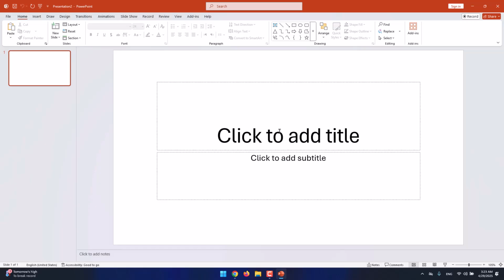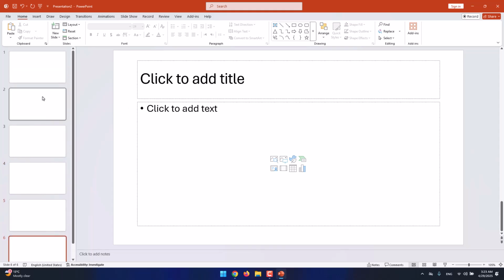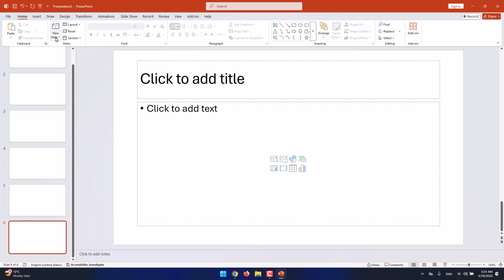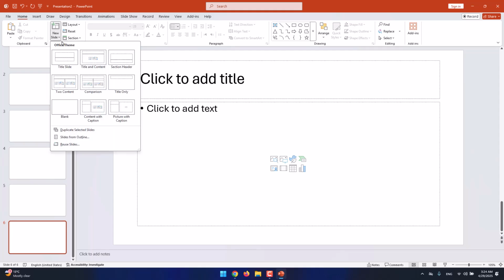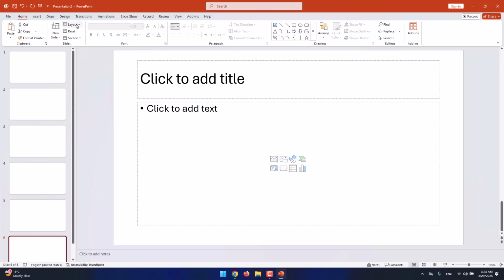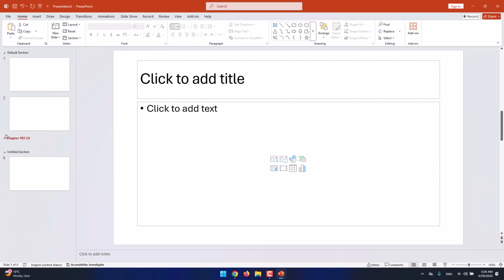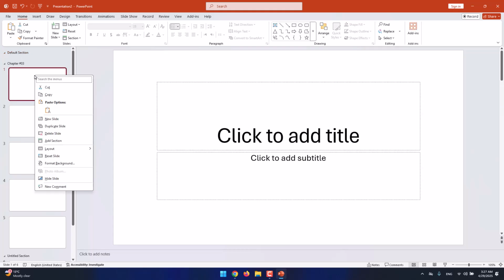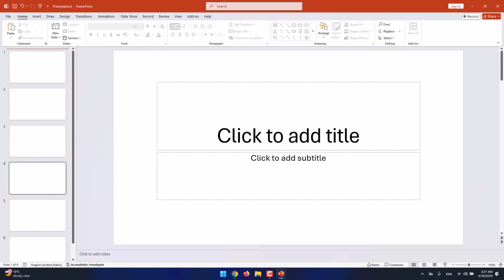Microsoft PowerPoint Slides – Full Walkthrough for Beginners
Let’s take a complete tour of slides in PowerPoint! This walkthrough covers everything you need to know about working with slides — from navigation and reordering to duplicating and designing. A great video to master your slide deck!

🚀 Unlock the Power of Microsoft PowerPoint in Just Minutes!
Whether you're a student, a freelancer, or building your digital career — this is your shortcut to mastering Microsoft PowerPoint.

📌 What you’ll learn in this video:
✅ How to add new slides in Microsoft PowerPoint?
✅ How to organize our slides with sections in PowerPoint?
✅ How to navigate between different slide layouts in PowerPoint?